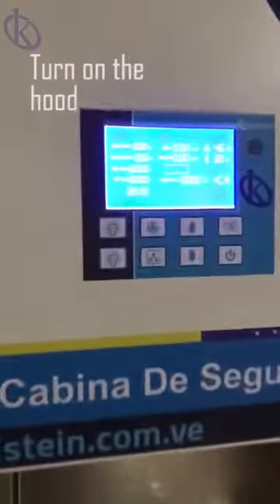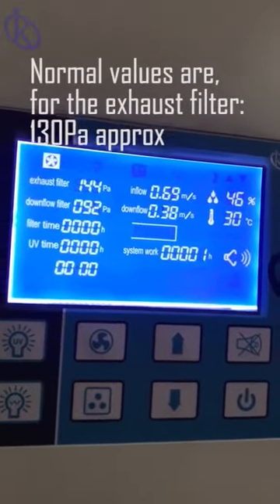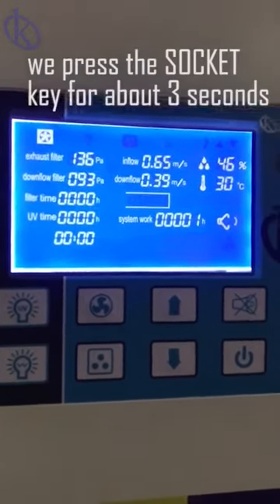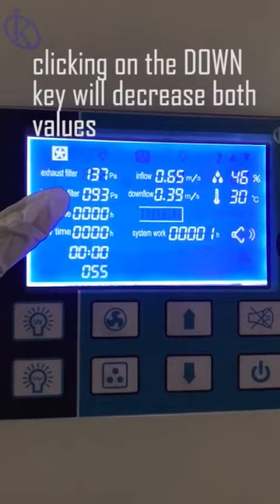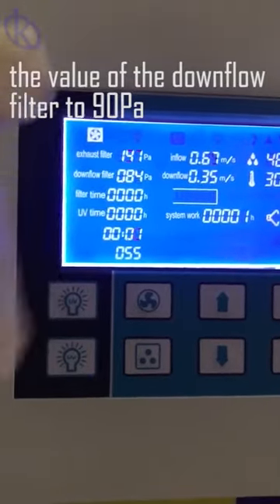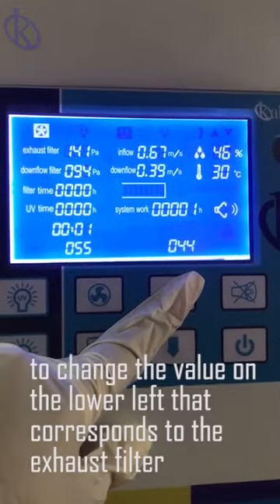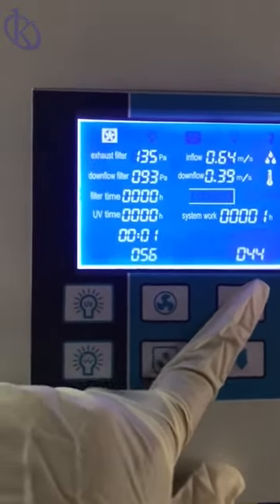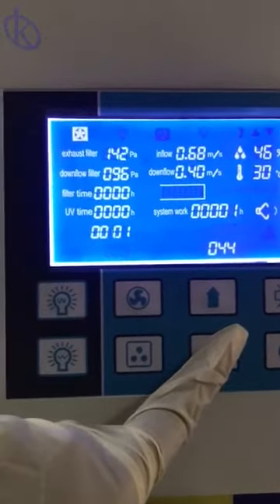Kalstein Biosafety Cabinet Technical Support - Adjusting the airflow values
1) First, turn on the hood and then turn on the fan.
2) Then, we wait for the cabin values to stabilize for about 30 seconds.

Normal values are, for the exhaust filter: 130Pa approx. and for the downflow filter 90Pa approx.

3) Once the hood is turned on and the values stabilized, we press the SOCKET key for about 3 seconds, then we will see two values appear at the bottom of the screen.

4) The bottom right value corresponds to the downflow filter. Clicking on the DOWN key will decrease both values. On the other hand, by clicking the UP key, both values will go up.

When raising or lowering (according to the case), the value of the downflow filter to 90Pa, the value of the downflow airflow will reach 0.33 m/s (approx) (that is, 0.43 to 0.44 in the lower value of the screen)

5) Now, to change the value on the lower left that corresponds to the exhaust filter, we press the "Sound" key. As in the previous step, we will press the UP key to increase the values.

By raising or lowering (according to the case), the value of the exhaust filter to 130Pa, the value of the inflow air flow will reach 0.60 m/s (approx) (that is, 0.53 to 0.54 in the lower value of the screen)

5) Now for them to go down, we will press the DOWN key.
6) And ready!, now to save the settings, we will press the SOCKET key.

Product Description
Biological safety cabinet is necessary equipment in the laboratory in the search of microbiology, biomedical, DNA recombinant, animal experiment and biological products, especially in the occasion that operator need to adopt protective measure, such us medical and health, pharmacy, medical research. Our equipment provides a safety working environment which don’t have bacterial and dust in the process of bacterial culture.

Three protection: operator, sample and environment. Airflow system: 70 % air recirculation, 30% air exhaust A2 Cabinet is suitable for working with microbilogical research in the absence of working with microbiological research in the absence of volatile or toxic chemicals and radionuclide.

Advantage
Small dimension, save space.
Centrifugal fan, speed adjustable; H14 HEPA filter.
Motorized front window: The front window is motorized for convenient, one-hand operation.
Audio and visual alarm: Abnormal airflow velocity, Filter replacement, Front window at unsafe height.High filter pressure alarm.
Time reserve function: This can save 30 minutes waiting time after activating the cabinet and the sterilization time after experiment.
Remote control: Each function can be realized 6 meters away from the cabinet by remote control, which can protect the operator under emergency.
Large LCD display: Operators can check detailed status of the cabinet, such as inflow and downflow velocity, work area temperature and humidity, filter pressure, UV working time and filter working time, filter life indicator etc.
With memory function in case of power-failure.
Interlock function:UV lamp and front window; UV lamp and blower, LED lamp; blower and front window.

Want to know more? visit us! in kalstein.net Official Websites Worldwide.